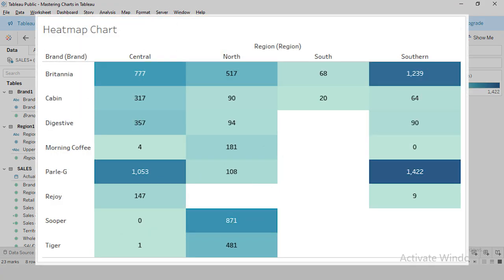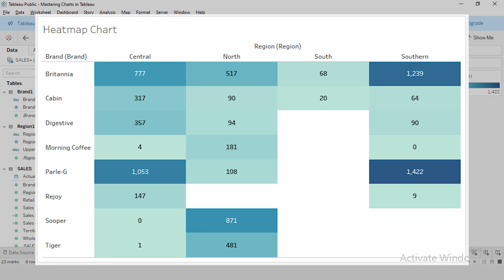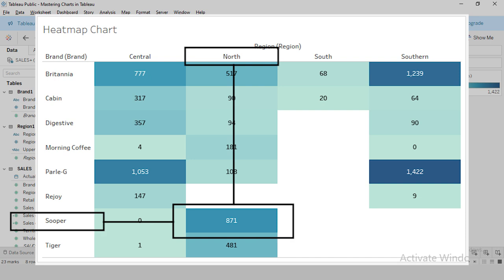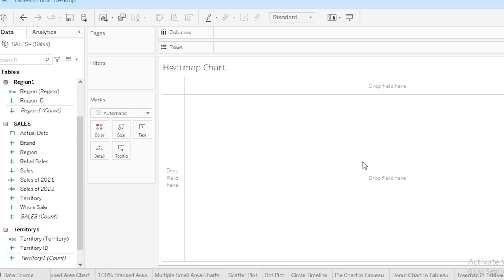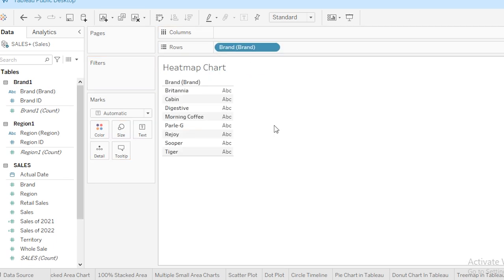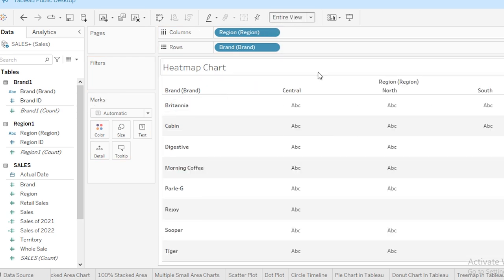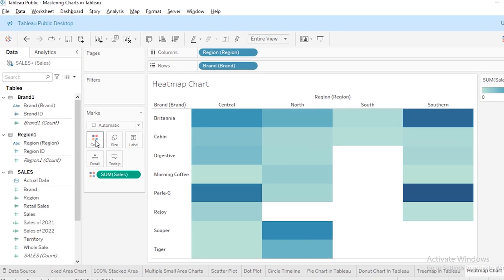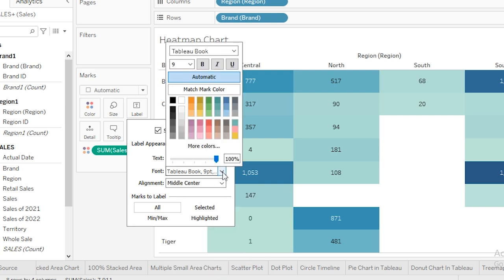Creating a Heat Map in Tableau in Less Than 2 Minutes 2026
In this quick tutorial, learn how to create a stunning heat map in Tableau in under 2 minutes! Whether you're a beginner or a seasoned data analyst, this step-by-step guide will walk you through the entire process of visualizing your data with heat maps, making it easier to spot trends and patterns. We'll cover everything from data preparation to customization tips, ensuring you can create impactful visualizations that communicate your insights effectively. Don't miss out on enhancing your data storytelling skills with this powerful Tableau feature. Watch now and transform your data analysis!